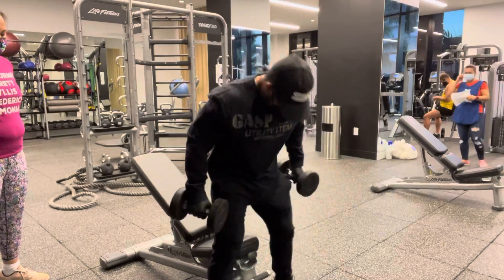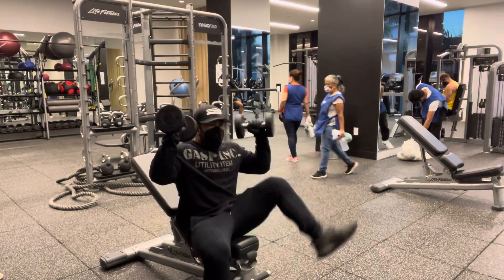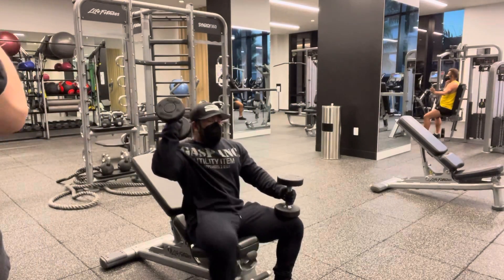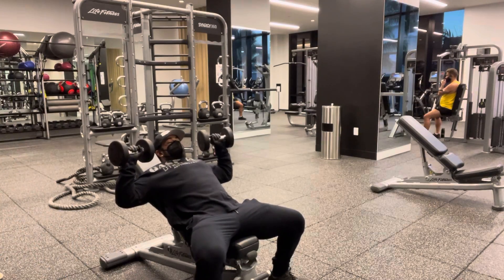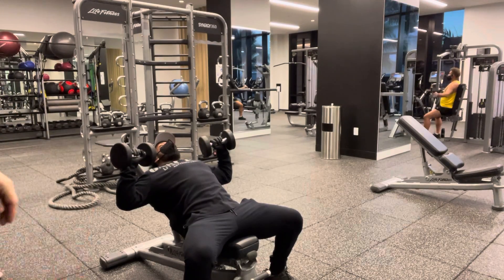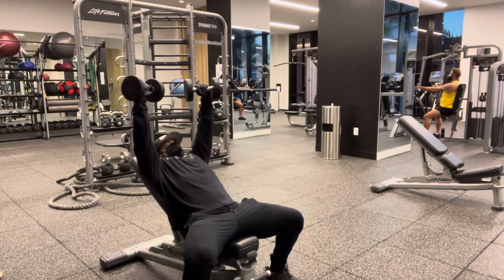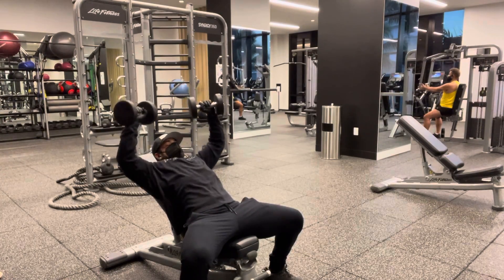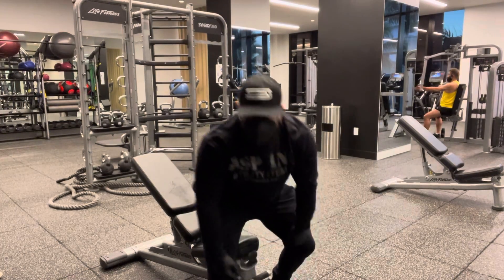Incline DB Press | Execution | In Session